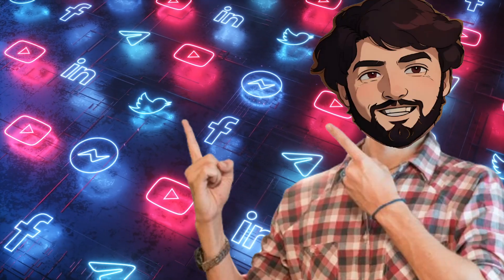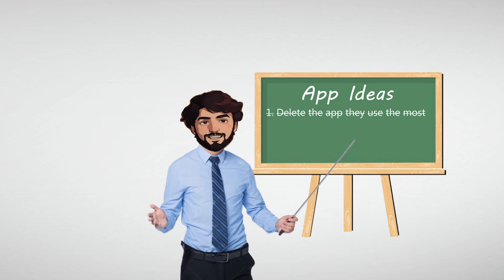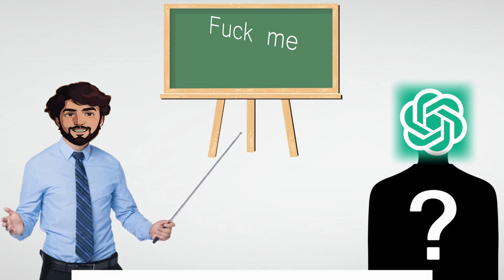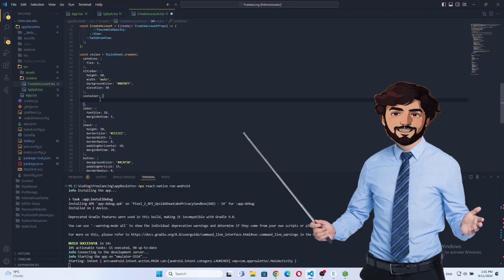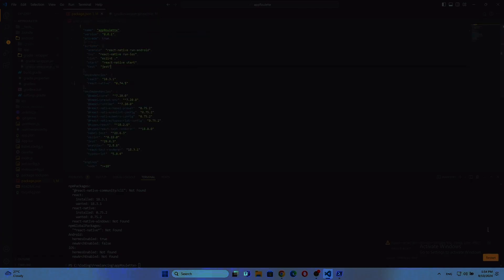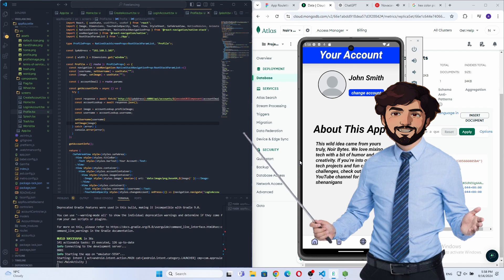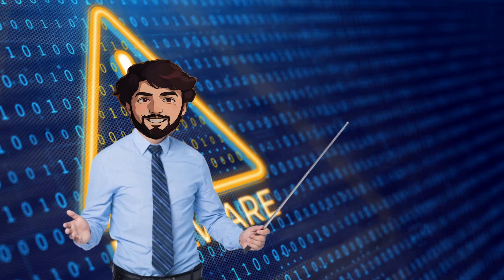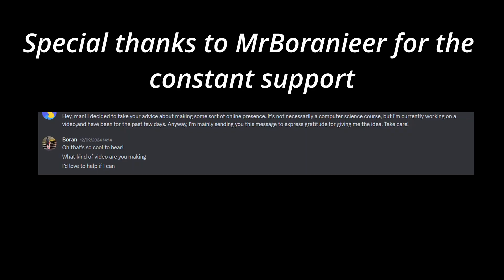I Made an App That Deletes Your Favourite Apps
In this video, I built a mobile app that deletes other apps from your phone! This video will give you an inside look at the development journey, step by step, but made by a dude who should be working on his real job instead of this.

Also send me money so I can buy an actual camera and microphone